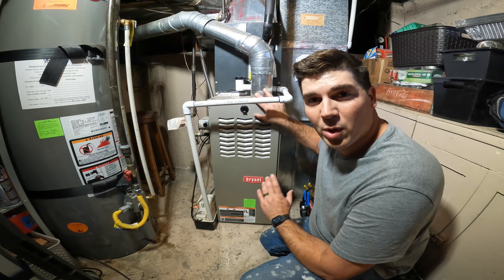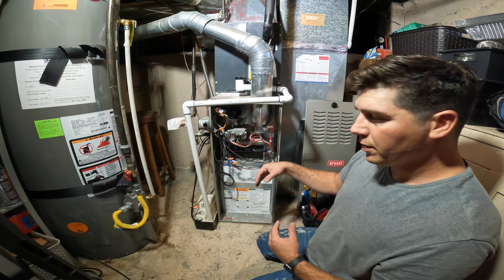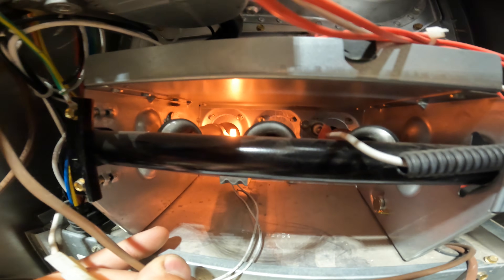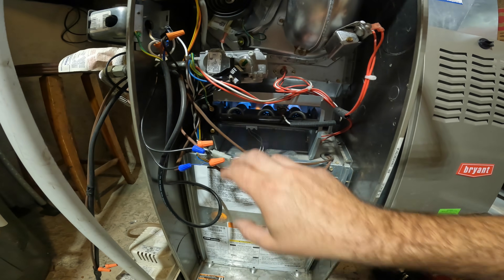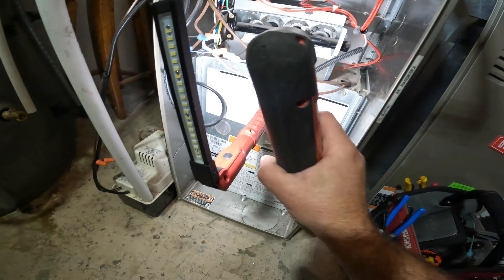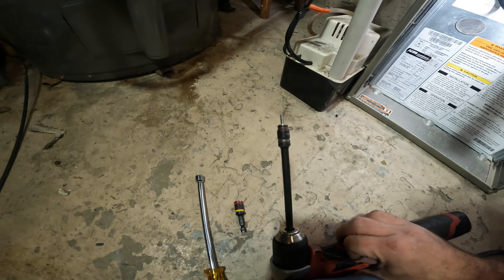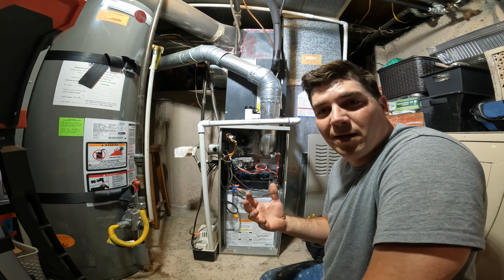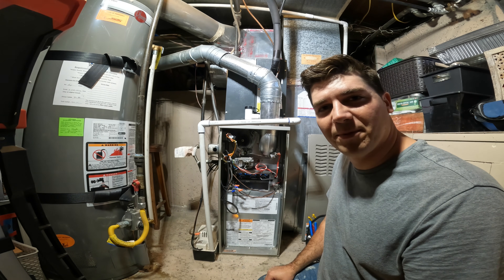Why Won't My Furnace Stay On? - Dirty Flame Sensor -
Howdy folks! This repair is by far #1 on the most common repairs I do on a weekly basis. It is SO SO easy, so I almost feel bad charging to do this repair. Save hundreds as a homeowner by doing this repair yourself!

00:00 Introduction
00:47 Furnace orientation
01:13 Furnace order of operation
02:49 Flame sensor
03:50 Turn off power
04:36 Tools needed for this repair
05:08 Removing flame sensor
06:17 Cleaning flame sensor
06:54 Re-installing flame sensor